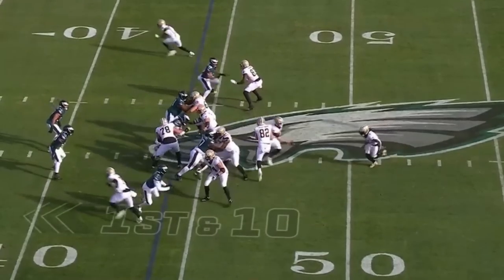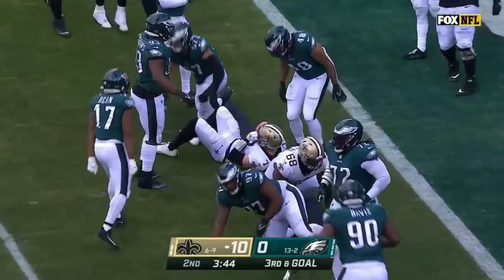Javon Hargrave 2022-23 Highlights || HD